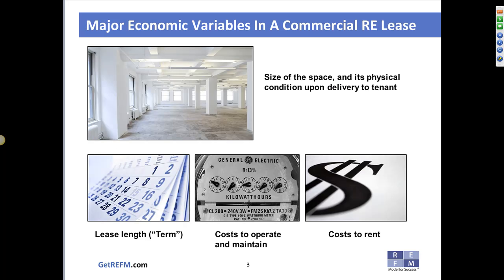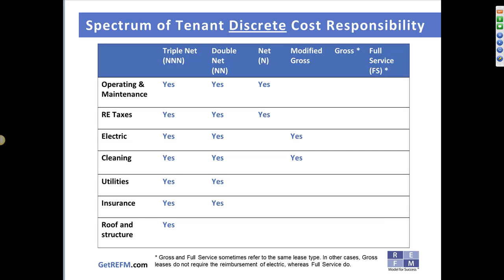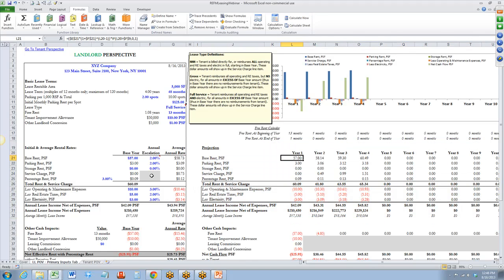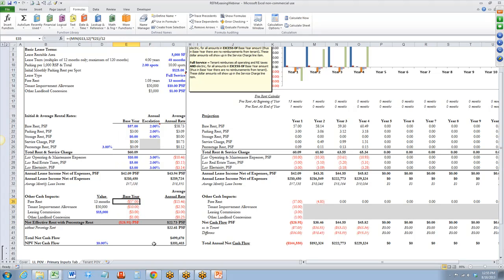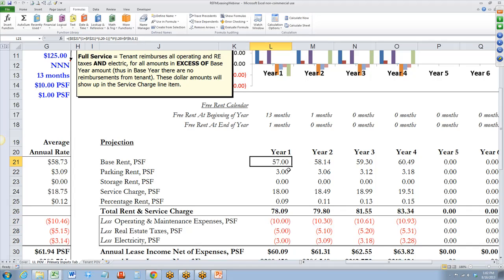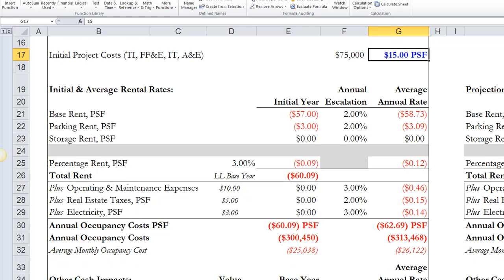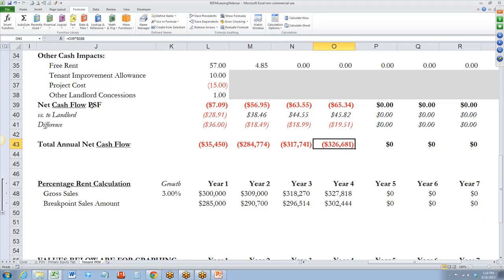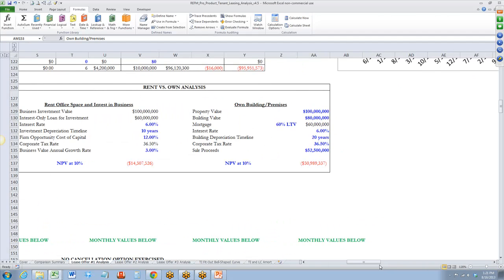Commercial Real Estate Comparative Lease Analysis Video Tutorial